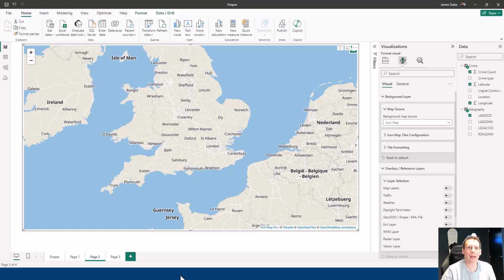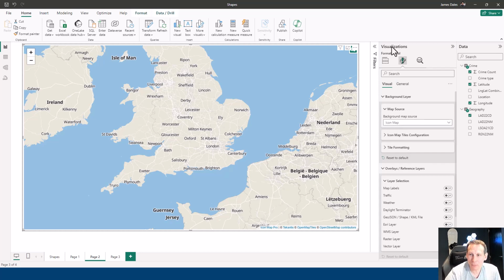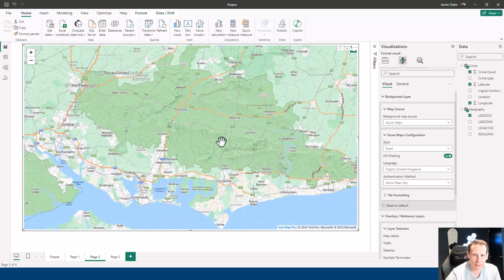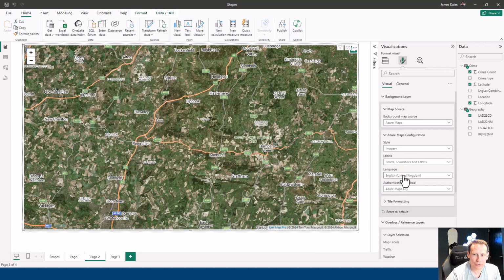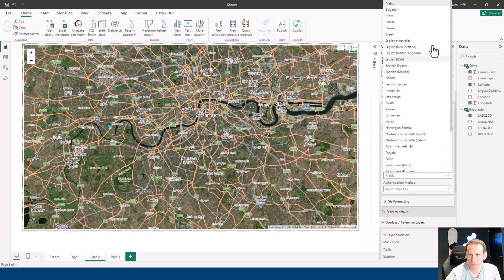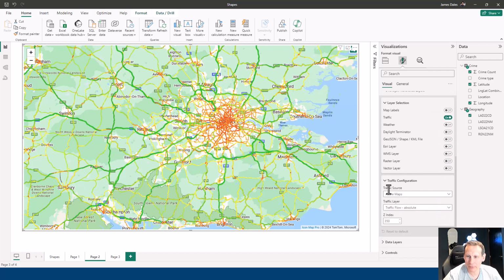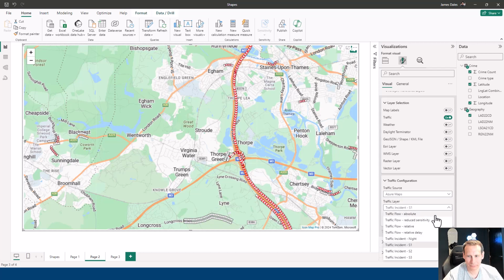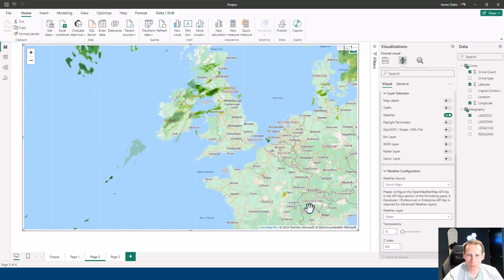Using Azure Maps in Power BI with Icon Map Pro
With Icon Map Pro you can use Azure Maps background layers, traffic information and weather layers. This video shows you how to enable these features.